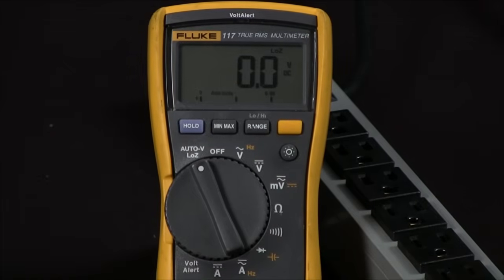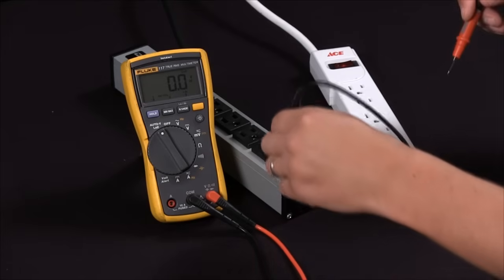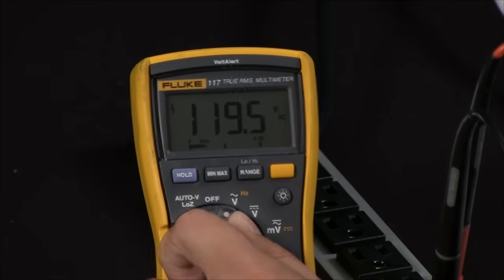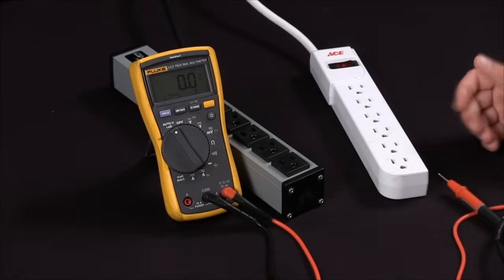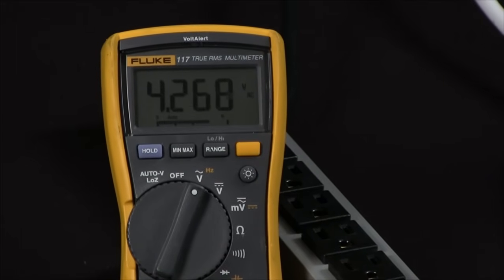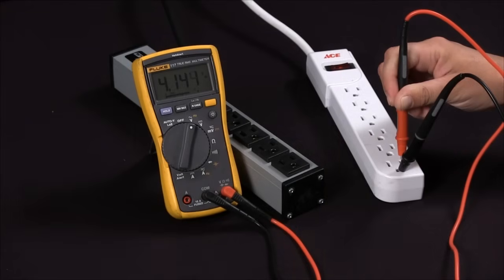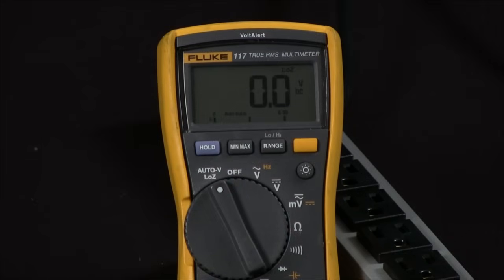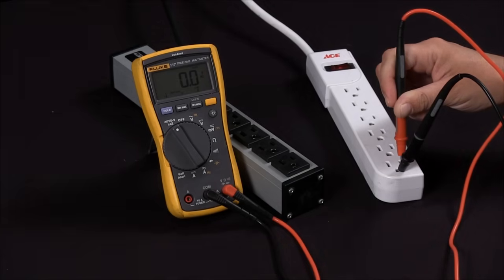How To Determine If Voltage Is Real Or a Ghost Voltage Using your Fluke Digital Multimeter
In this video, you'll learn how to determine if voltage is real or a ghost voltage.

Ghost voltages are caused when energized circuits and nonenergized wiring are located in close proximity to each other, such as in the same conduit or raceway. This condition forms a capacitor and allows capacitive coupling between the energized wiring and the adjacent unused wiring.

 When you place your multimeter leads between the open circuit and the neutral conductor, you effectively complete the circuit through the input of the multimeter. The capacitance between the connected, hot conductor and the floating conductor forms a voltage divider in conjunction with the multimeter input impedance. The multimeter then measures and displays the resulting voltage value.

Most digital multimeters today have an input impedance that’s high enough to show this ghost voltage, giving a false impression of a live conductor. The meter is actually measuring voltage coupled into the disconnected conductor. But at times, these voltages can be 80-85 % of what the “hard” voltage should be. If not recognized as a ghost voltage, additional time, effort and money will be lost troubleshooting circuit problems.